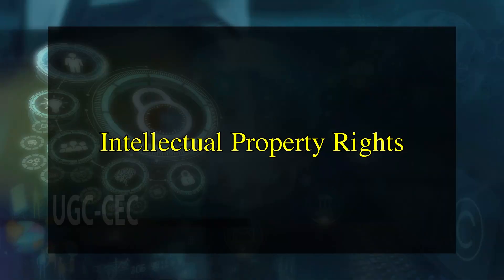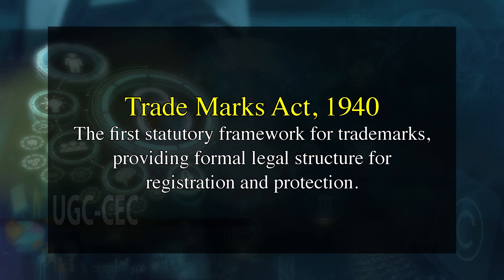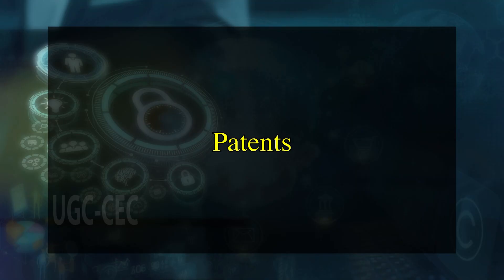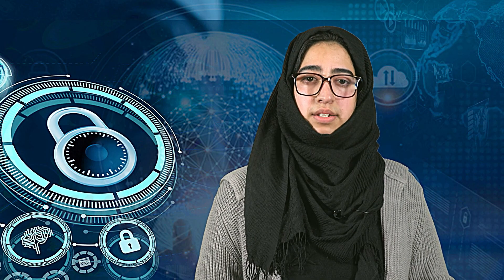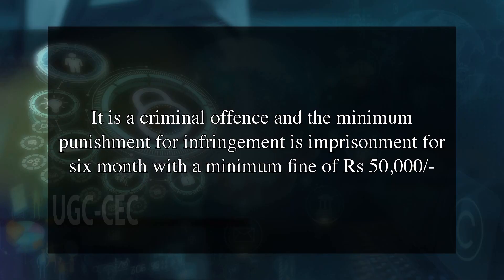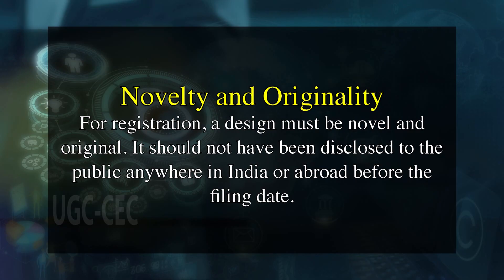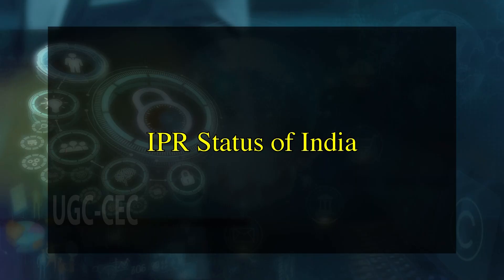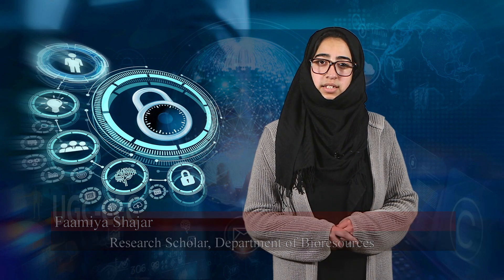Intellectual property rights (patents, copyrights & trademarks) swayamprabha c#ch09sp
Subject : Bioresources
Course Name : B.Sc Ist Semester

Description:
🌐 Welcome to CH 09: CEC-UGC 09: Life Sciences ! Today, we're diving into the world of Swayam Prabha, a revolutionary initiative offering 40 DTH channels dedicated to delivering high-quality educational programs 24/7 via the GSAT-15 satellite.